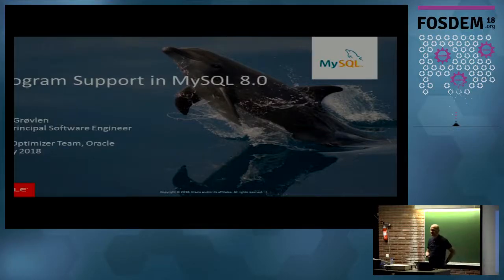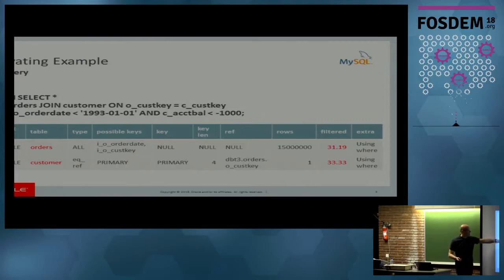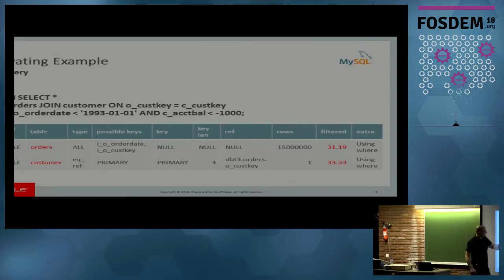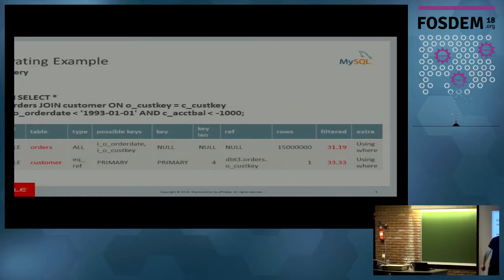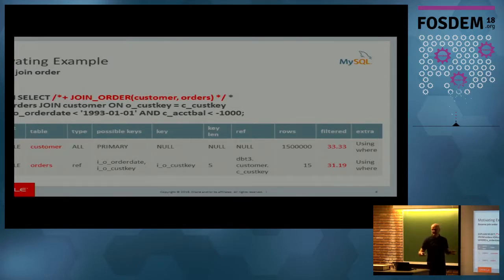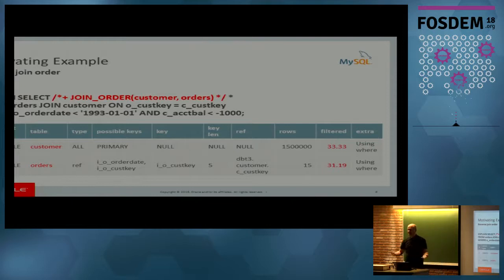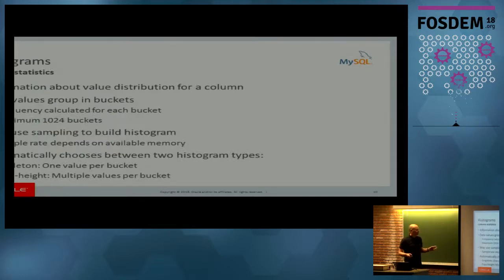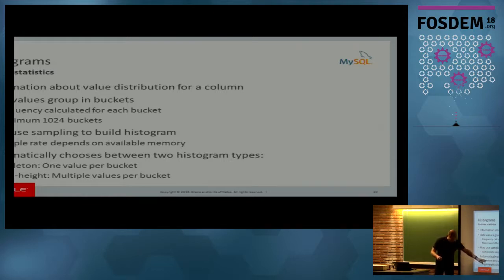Histogram support in MySQL 8.0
by Øystein Grøvlen